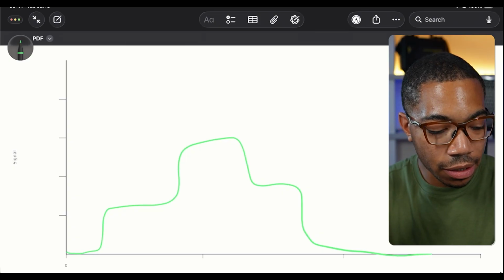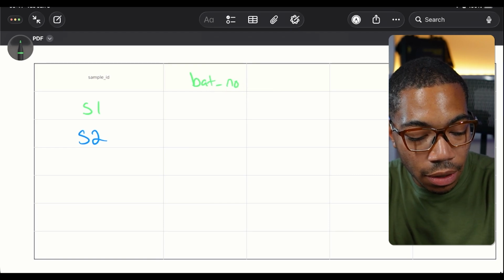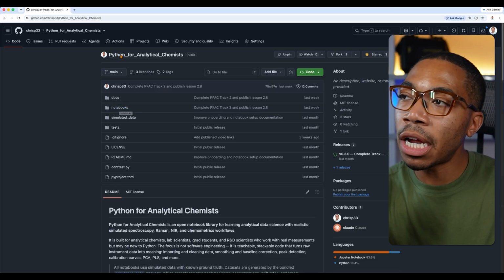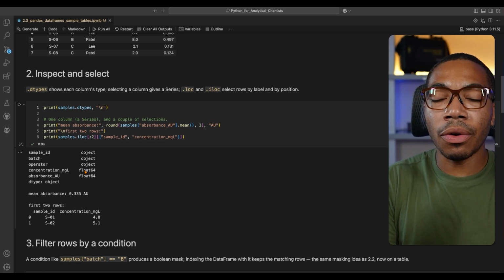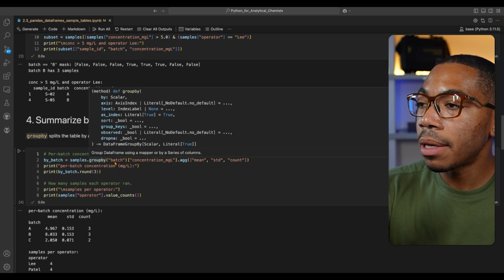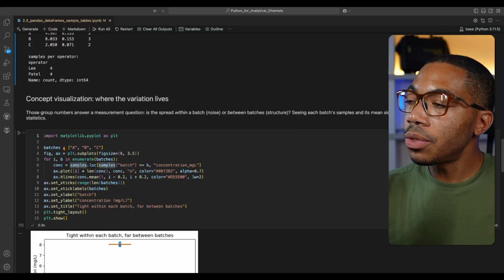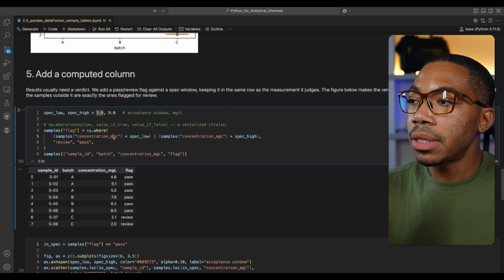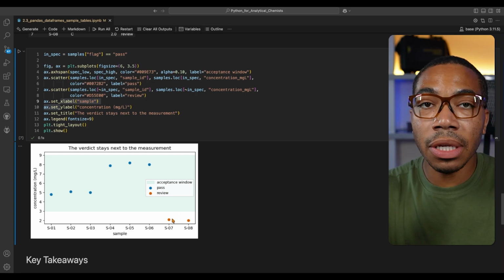The Python Superpower Every Analytical Chemist Needs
Most analytical chemists already know how to generate measurements.

The challenge is turning those measurements into information.

In this lesson, I show why combining your analytical measurements with metadata—sample IDs, analysts, batches, concentrations, and experimental details—is one of the most valuable skills you can develop with Python.

Once your data is organized this way, you can:

• Filter experiments in seconds
• Summarize batches with a few lines of code
• Build quality control dashboards
• Automatically flag out-of-spec samples
• Create publication-quality figures
• Prepare your data for machine learning and AI workflows

This isn’t really a lesson about pandas.

It’s a lesson about structuring scientific data so that every downstream analysis becomes easier.